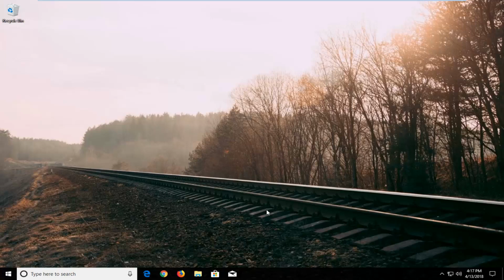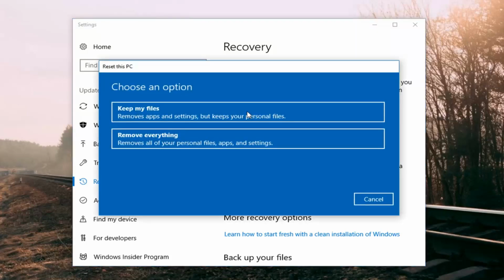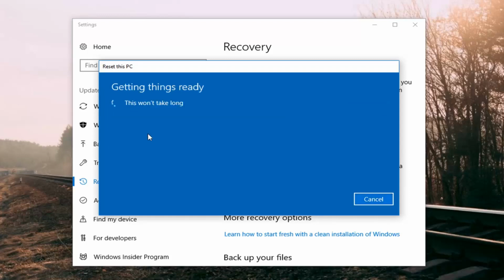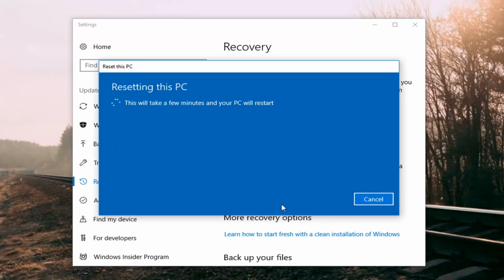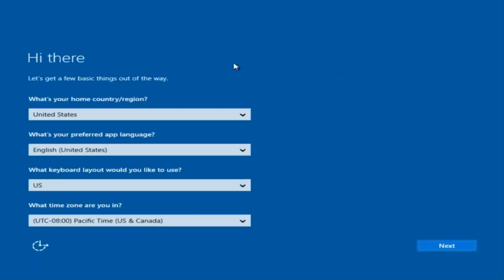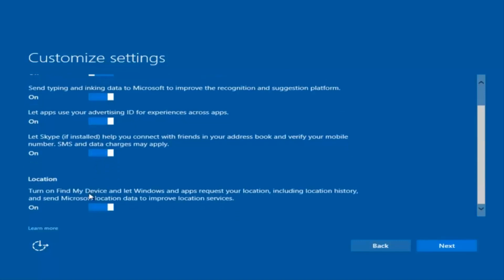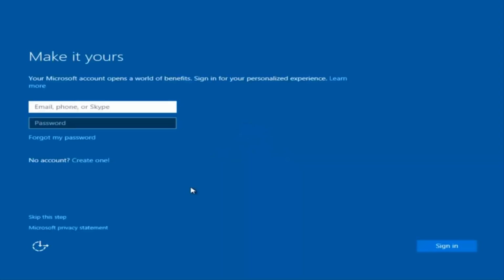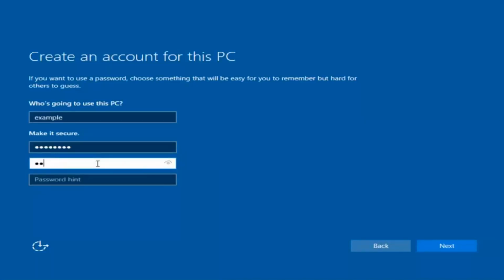How to Reset Toshiba Satellite Laptop to Factory Settings [Tutorial]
How to Reset Toshiba Satellite Laptop to Factory Settings.

Toshiba Satellite laptops can be restored to factory conditions in a couple of ways. The easiest is to purchase recovery discs from Toshiba, if they did not come with your computer. From about mid-2007 and on, Toshiba stopped including a recovery disc with new laptops. A hidden partition on the hard drive containing the same files that can be found on a recovery disc serves the same purpose.

Are you trying to figure out how to reset a Toshiba laptop? Let me guess, either your computer has crashed or is so sluggish, you would give anything to have your Toshiba laptop perform like the day it came out of the box? If this is you, you came to the right place as this tutorial will cover everything you need to know in order to reset your Toshiba laptop back its glorious like-new factory settings.

Unlike other laptop brands, most Toshiba laptops do not come with recovery CD’s. This also applies to newer laptops coming off the shelf today. Instead, they come with a hidden partition on the hard drive which contains the Operating System (OS) and device drivers required to restore your laptop and make it perform like new.

Issues addressed in this tutorial:
Toshiba satellite laptop reset
Toshiba satellite laptop reset button
Toshiba satellite laptop reset password
Toshiba satellite laptop reset to factory settings without cd